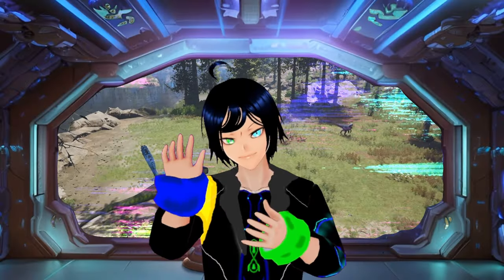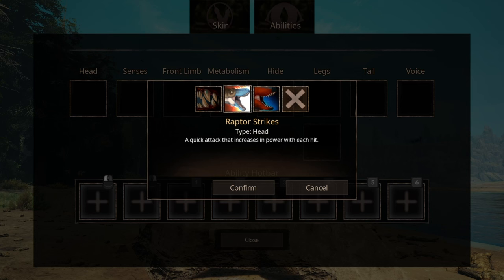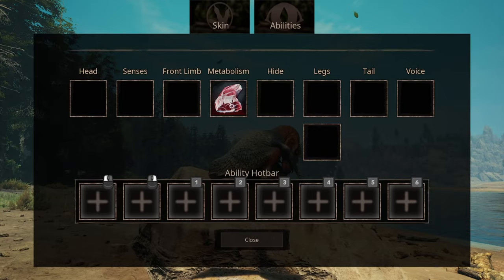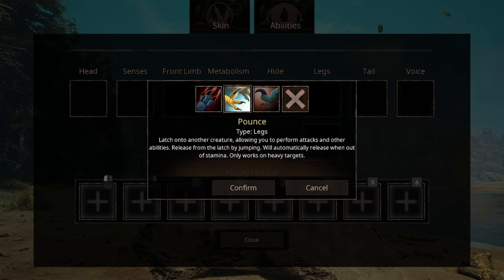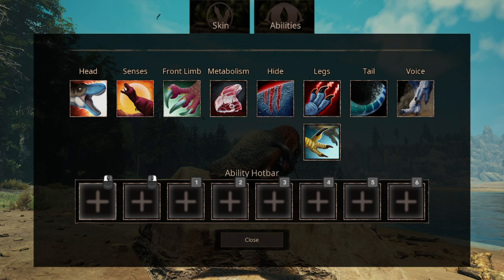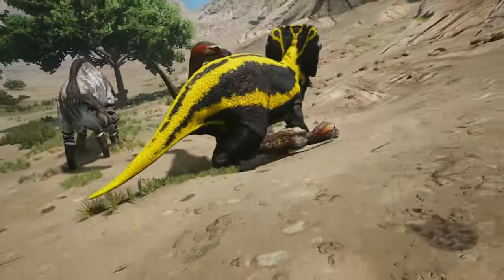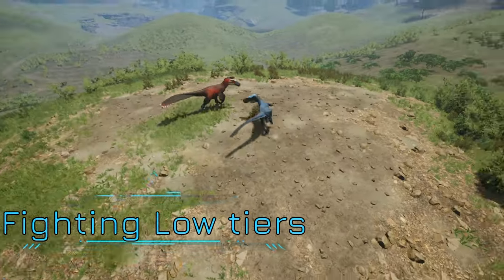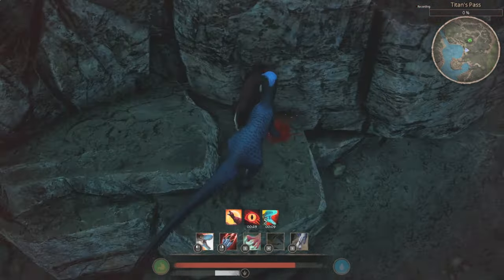How to fight properly as a Achillobator [Path of titans] OUTDATED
🎭 So a raptor, but overgrown...🎭